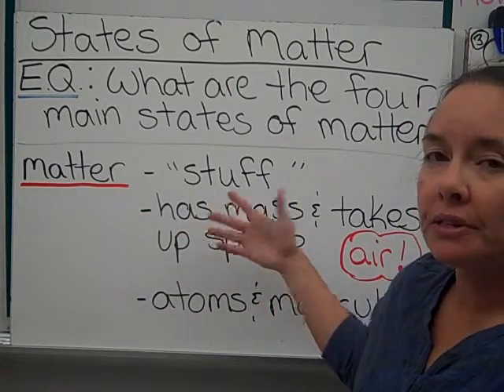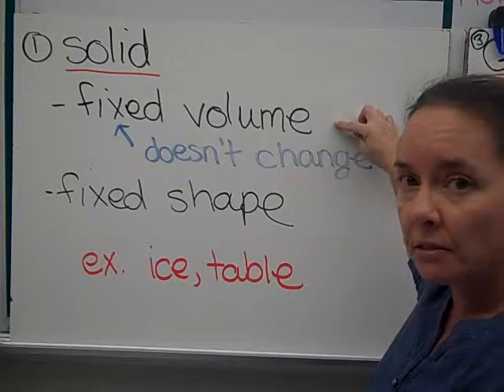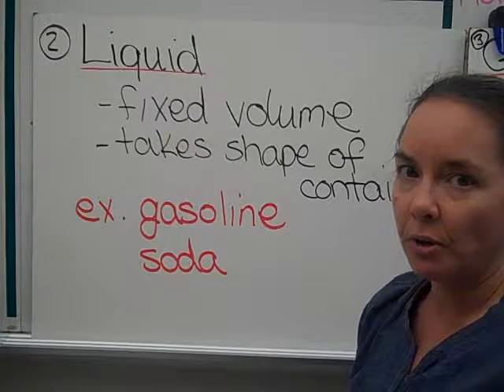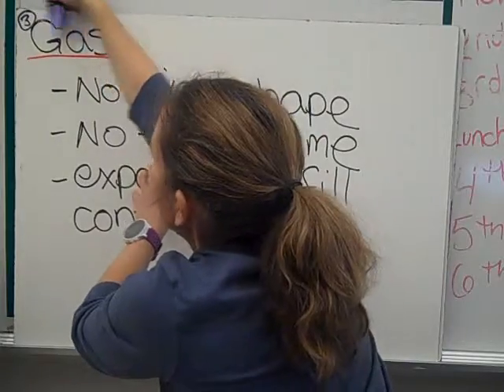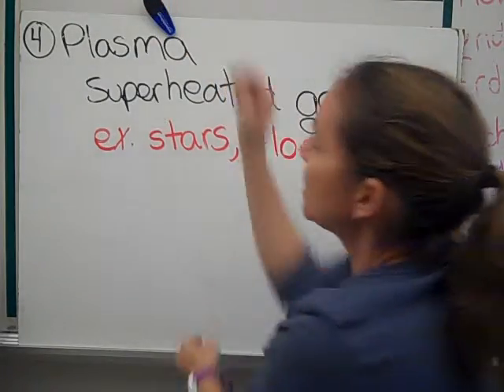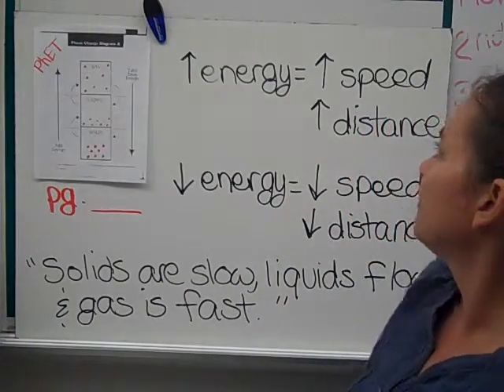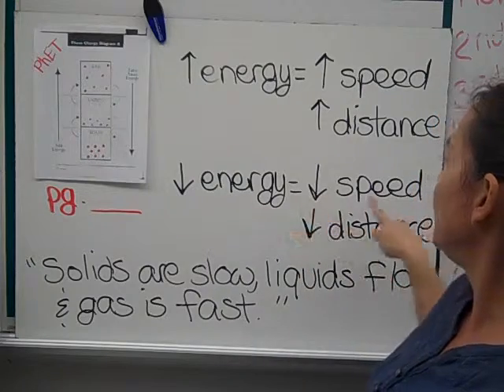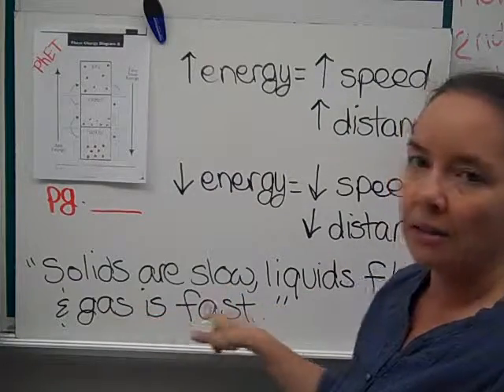States of Matter Lecture